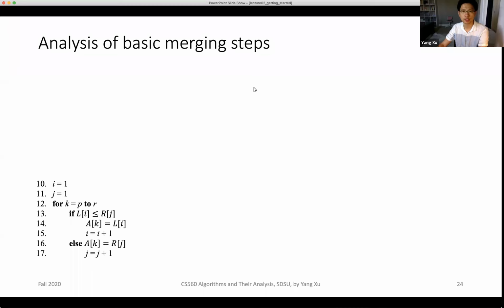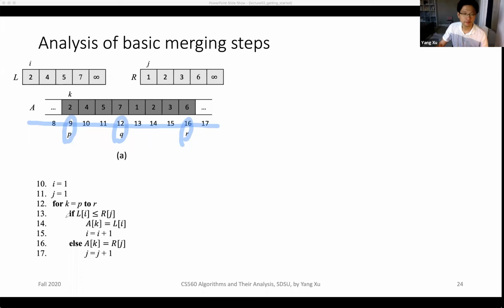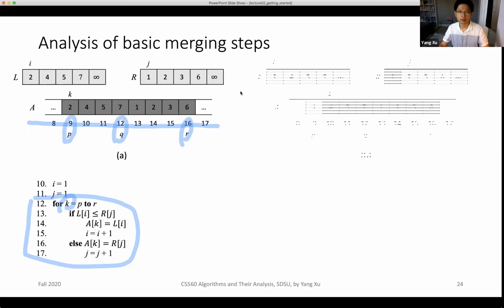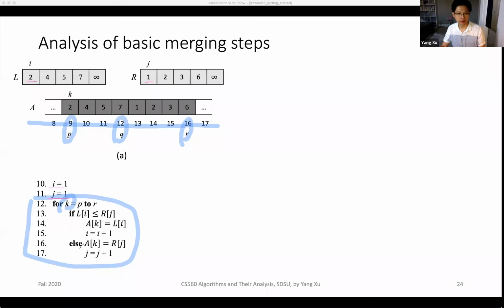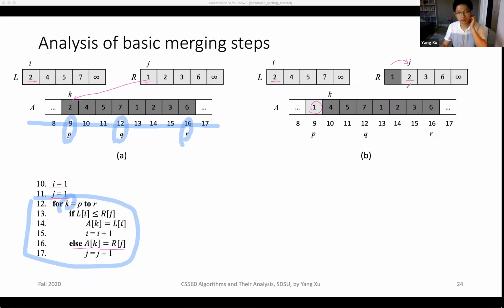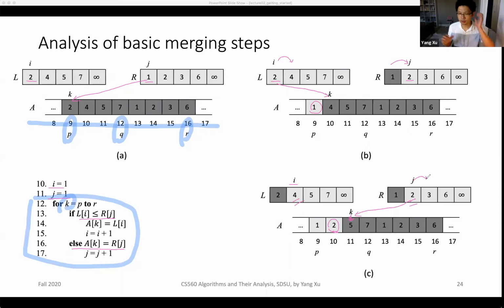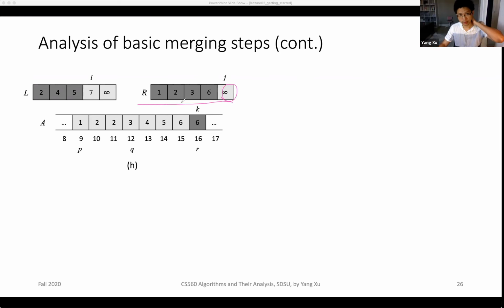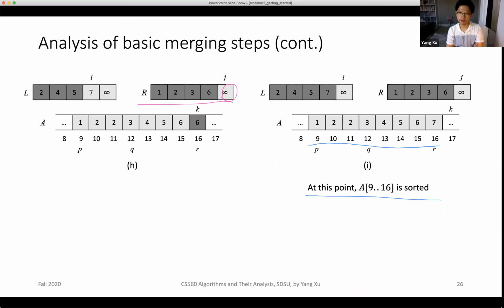CS560 Algorithms and Their Analysis: MERGE procedure step-wise analysis